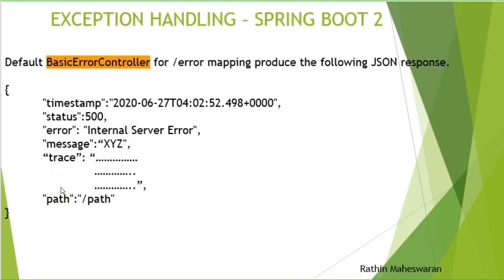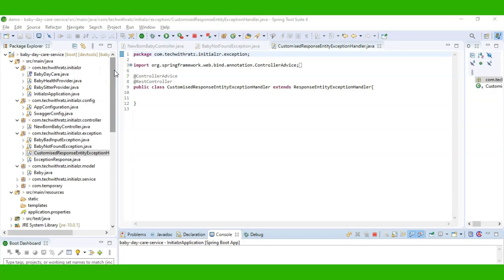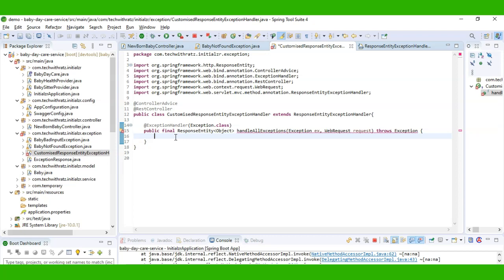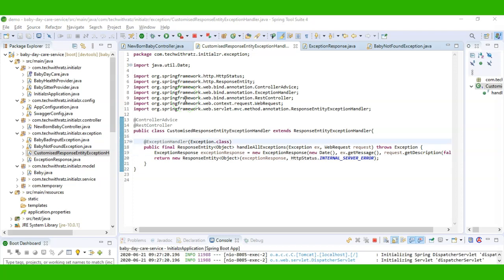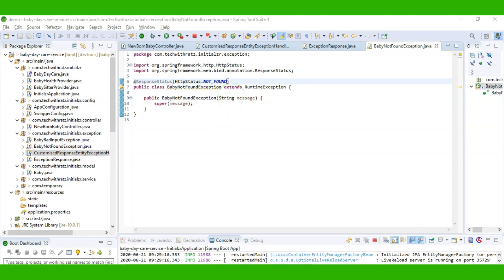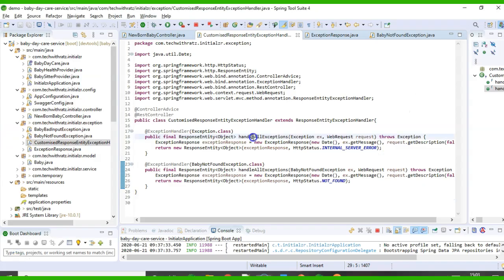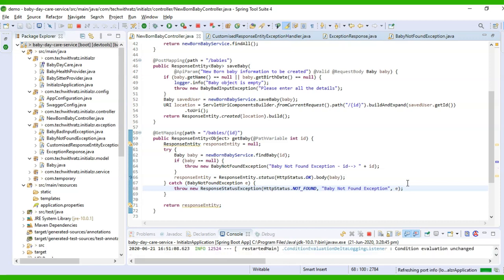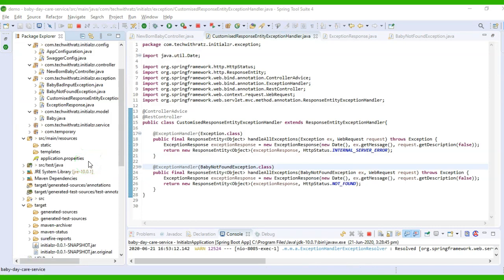Exception Handling in Spring Boot 2 - ResponseStatusException , @ControllerAdvice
Learn about ResponseStatusException  @ControllerAdvice  @ExceptionHandler  @ResponseStatus in SpringBoot